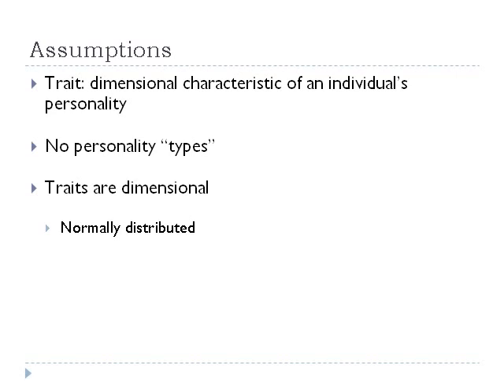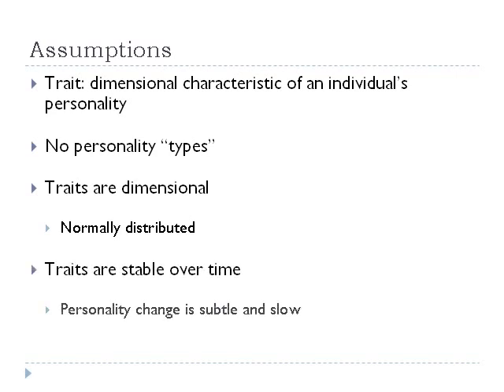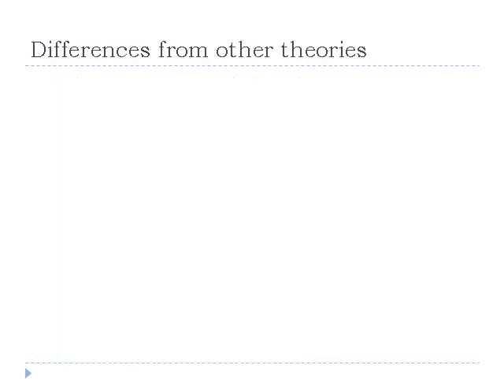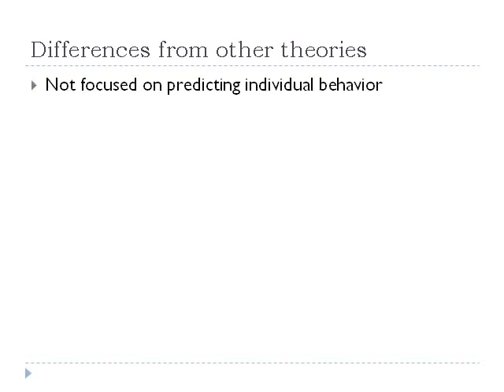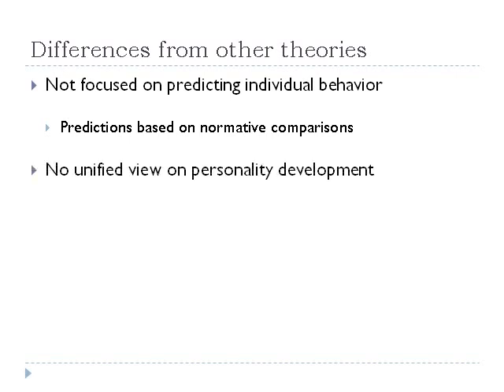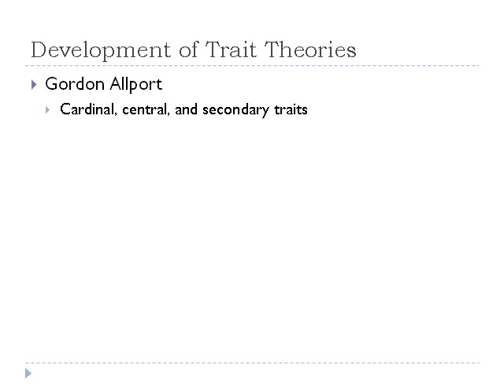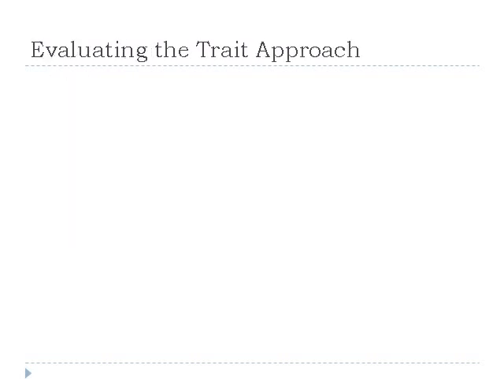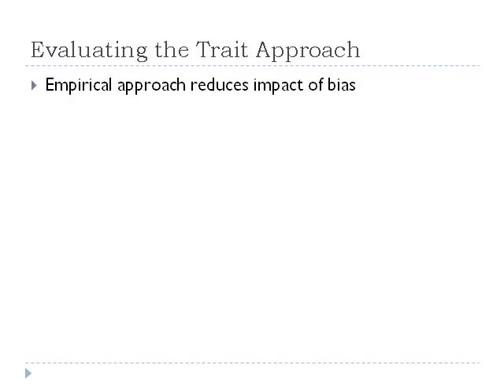7-Trait Approach-N.avi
7-Trait Approach-N.